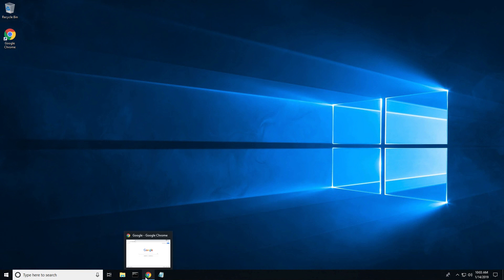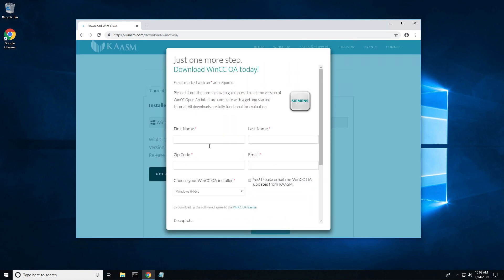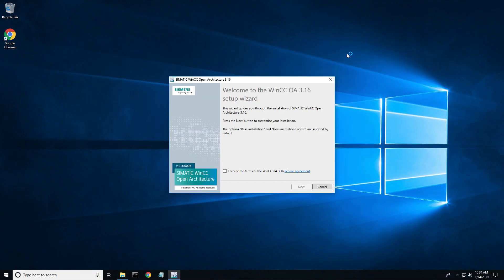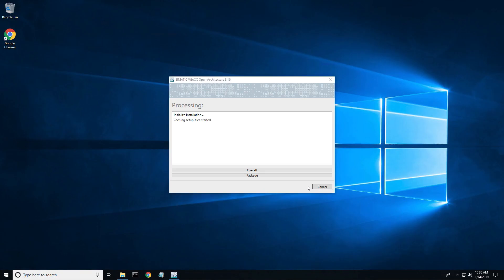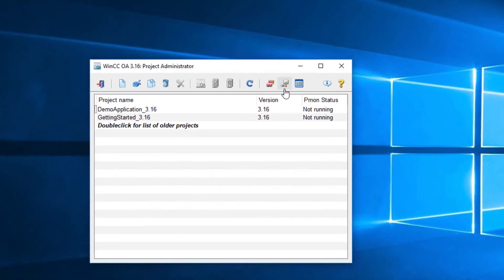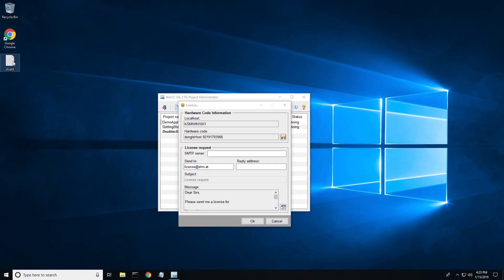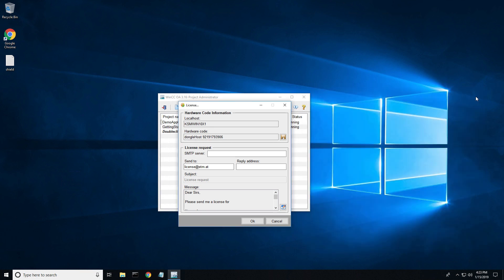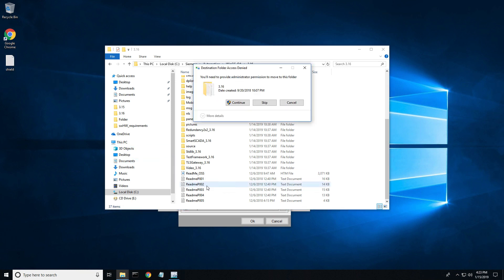WinCC OA Quick Start Guide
In this video tutorial, you will learn how to properly install and license a WinCC OA server.